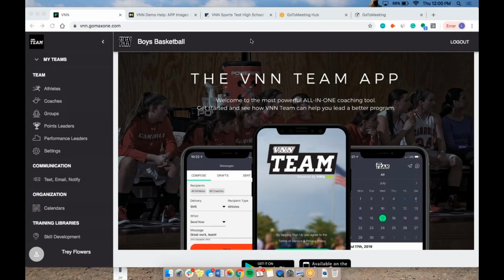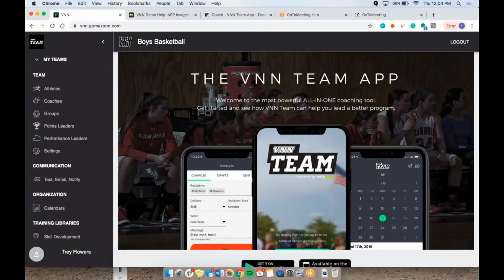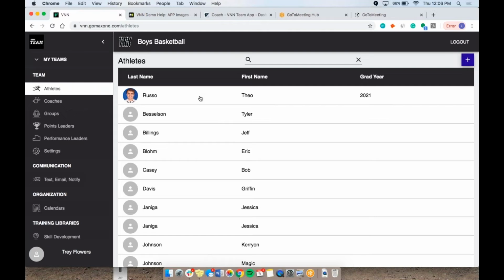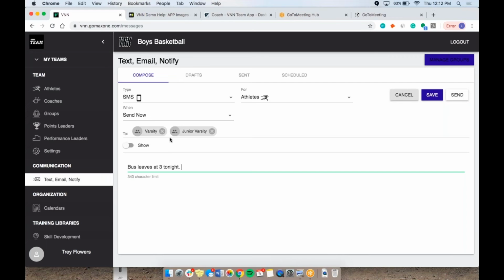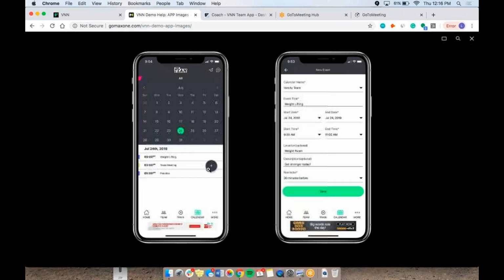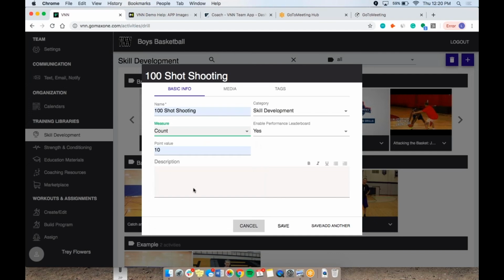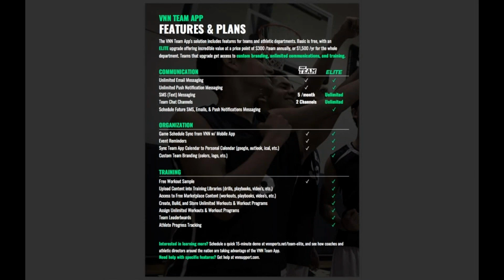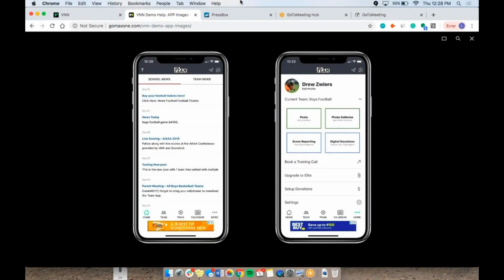VNN Team Webinar - Getting Started with VNN Team (December 5th, 2019)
Recording of VNN Team Webinar - Getting Started with VNN Team from December 5th, 2019.